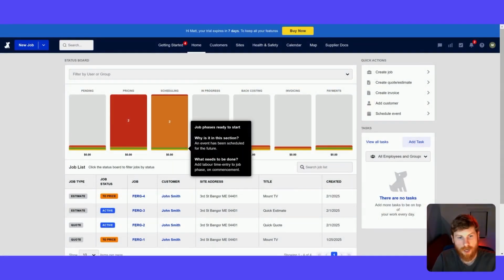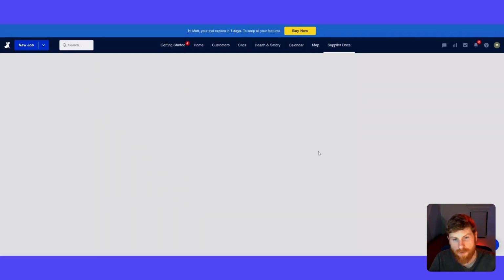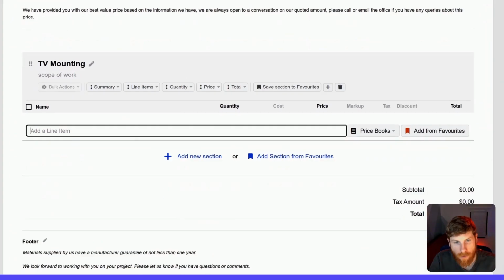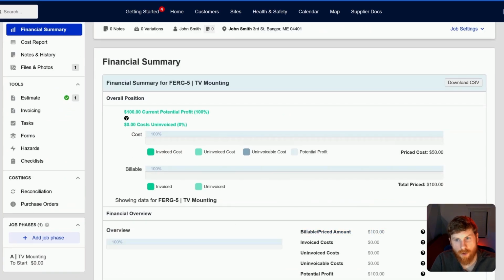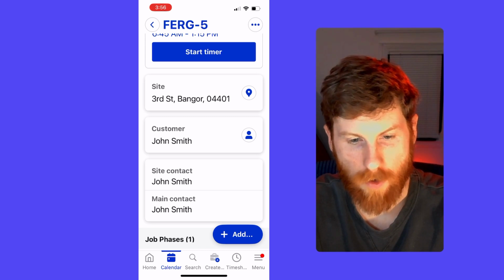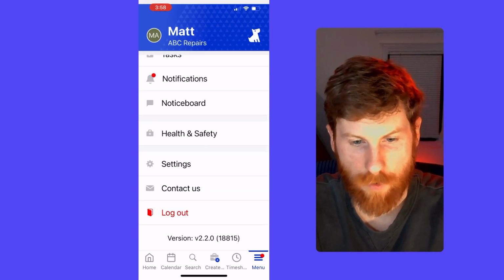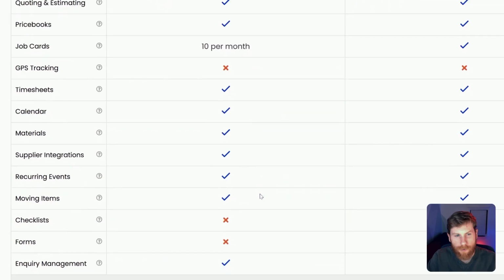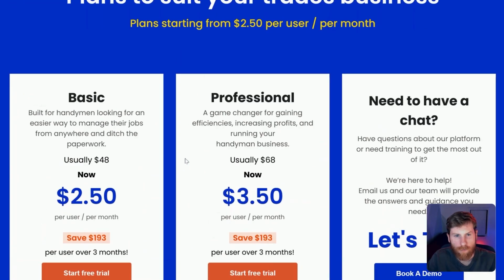Fergus Review: Job Tracking, Web/Mobile App, Pricing & Pros/Cons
In this video, we’re diving into Fergus, a handy field service software that can really make a difference in your workflow! We’ll explore how to set up your account, track jobs, and navigate the web and mobile app. Plus, we’ll discuss pricing and weigh the pros and cons to help you decide if it’s the right fit for you.

Timestamps
00:00 Fergus web demo
06:22 Fergus app demo
09:13 Fergus pros/cons
10:16 Fergus pricing walk-thru